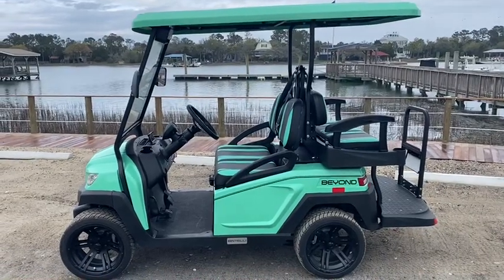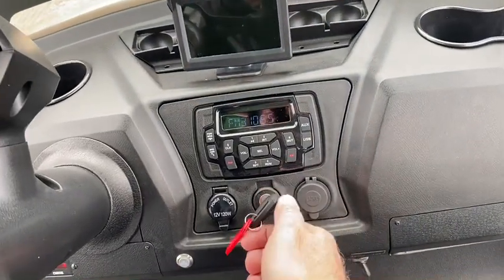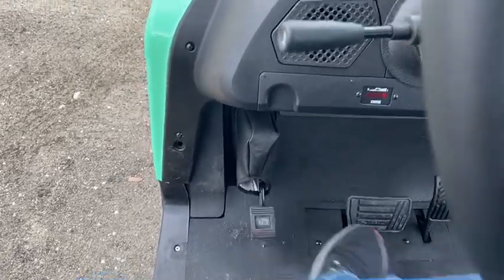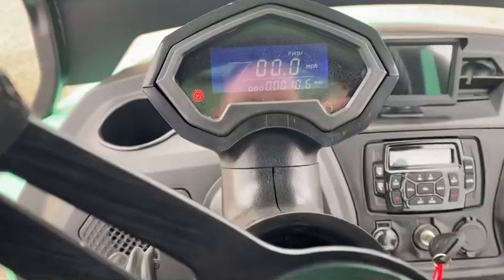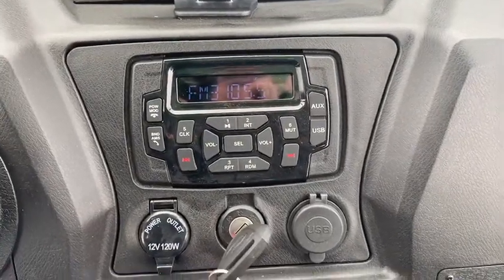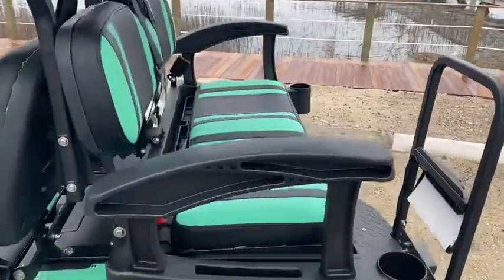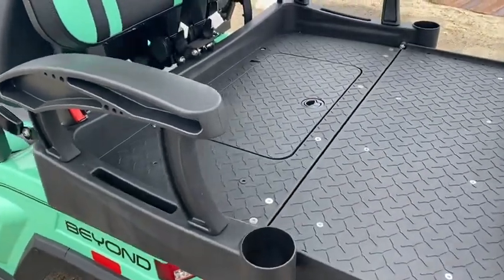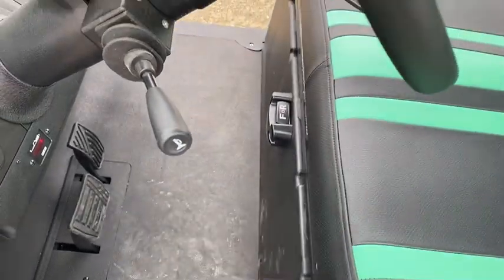Sweetgrass Properties LSV Golf Cart Rental Tutorial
Please watch this video if you rented an LSV Golf Cart from one of our homes!